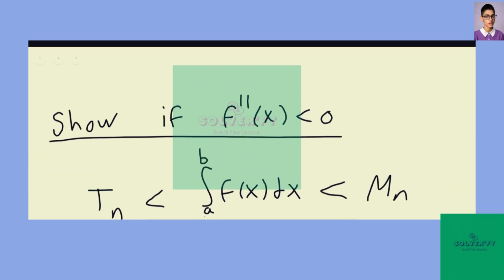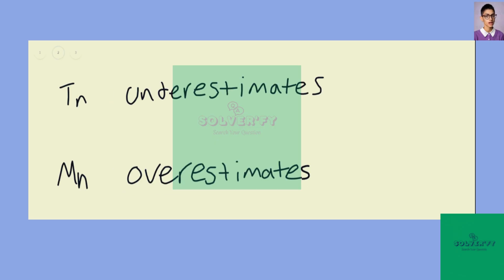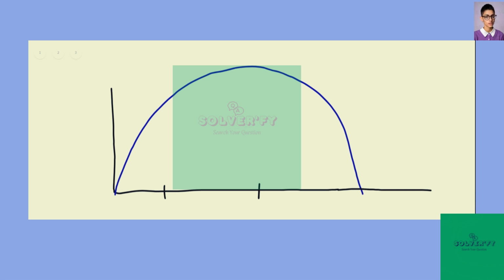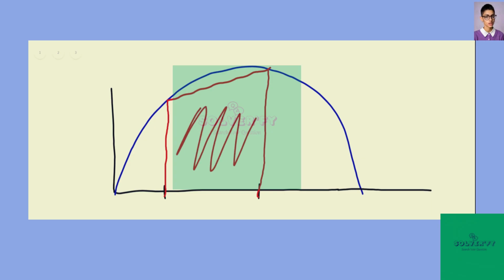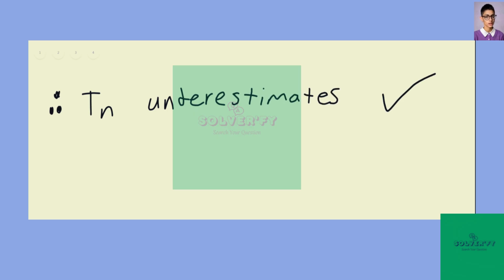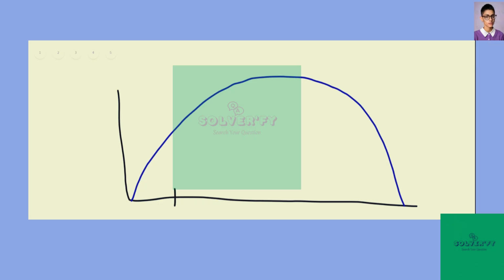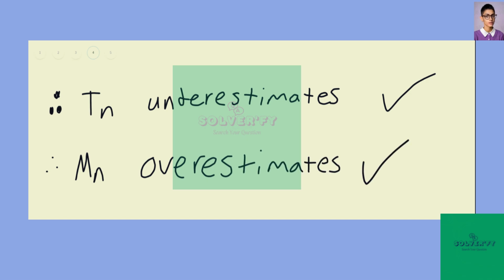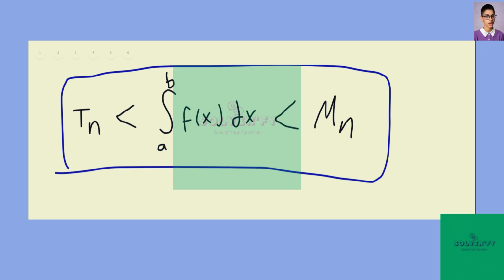[Math] If is a positive function and for , show that